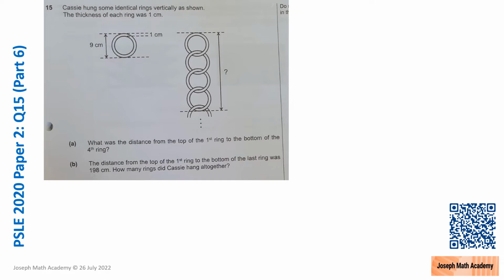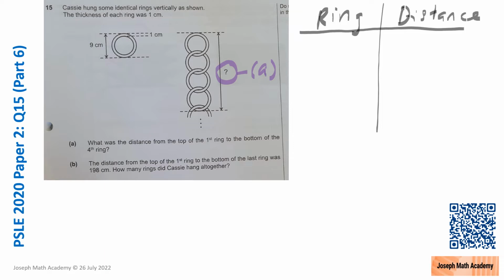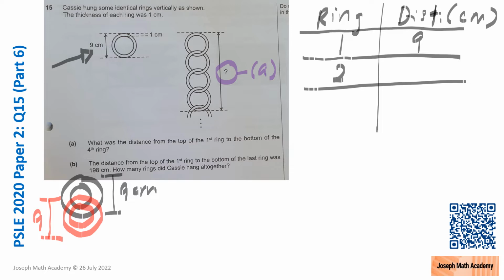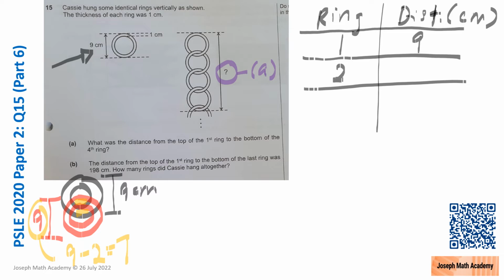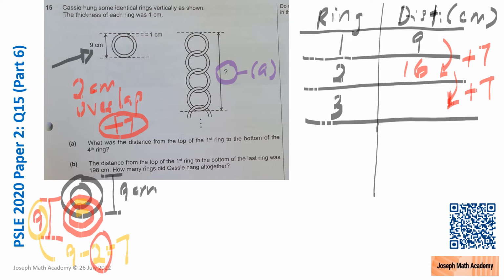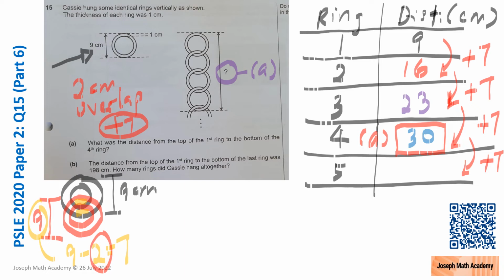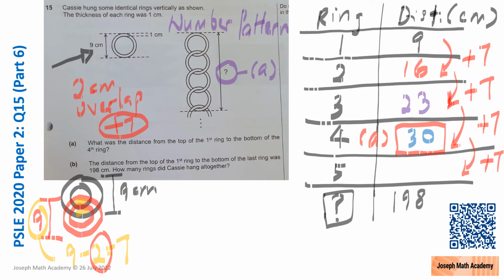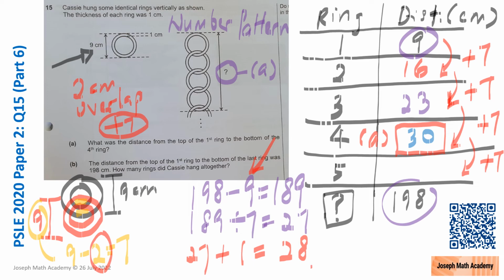Math PSLE 2020 Paper 2: Q15 - Part 6 (Suggested Solutions)